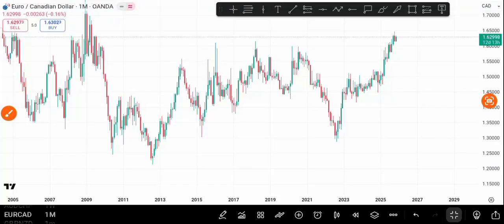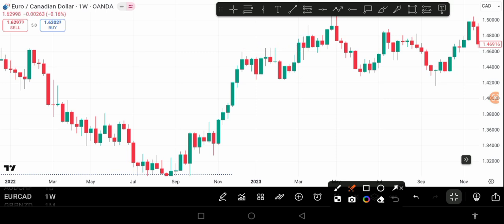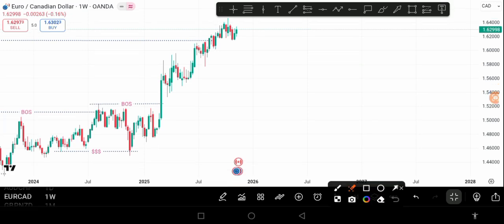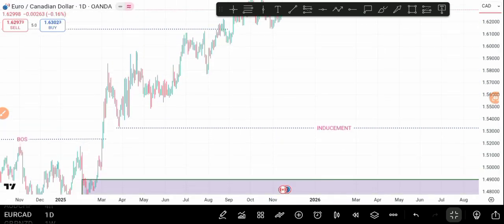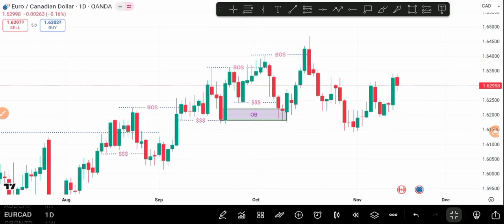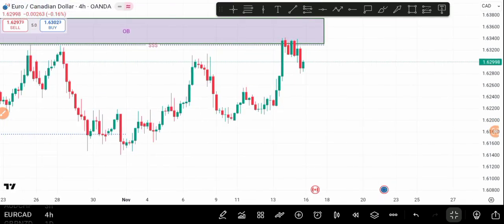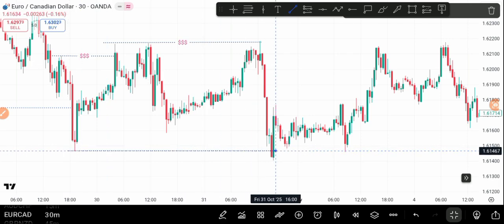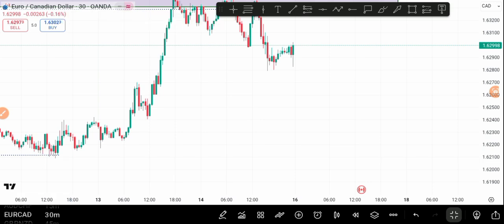Top Down Analysis on EURCAD | Smart Money Concepts Breakdown (16/11/2025)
In today’s video, I take you through a full top-down analysis on EURCAD, starting from the higher timeframes (Monthly, Weekly, Daily) all the way down to the lower timeframes for entries.

You’ll see how I break structure, identify key zones, refine POIs, and map out possible market direction using SMC principles, including:

Market structure

Liquidity sweep points

BOS vs CHoCH

Premium/Discount levels

Entry refinement

Whether you're a beginner or advanced trader, this video will help you understand how to build your bias from top to bottom.

top down analysis eurcad
eurcad analysis
eurcad forecast
eurcad smart money
forex top down analysis
smc forex analysis
euros cad analysis
forex breakdown today
eurcad technical analysis
liquidity in forex
forex price action analysis